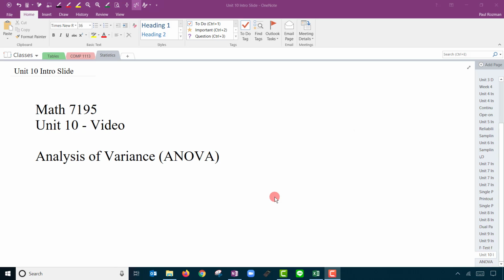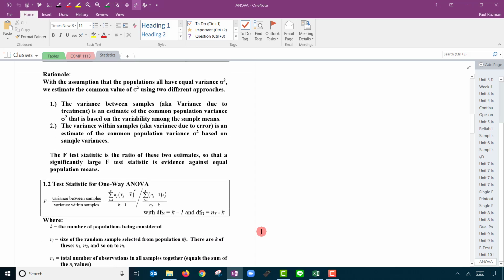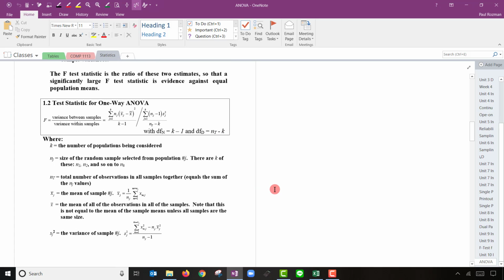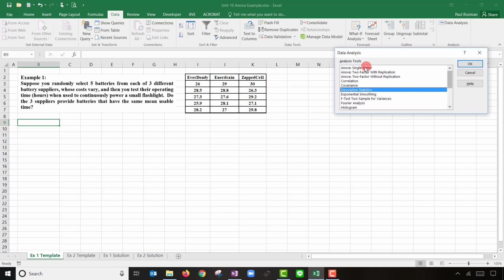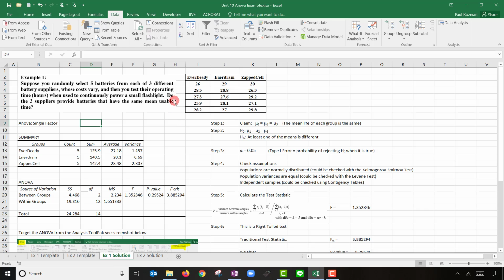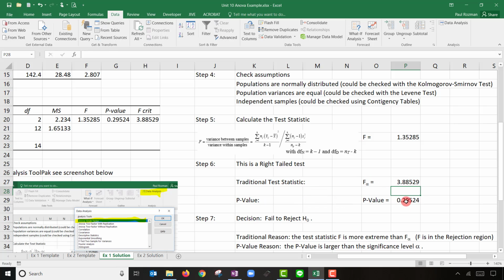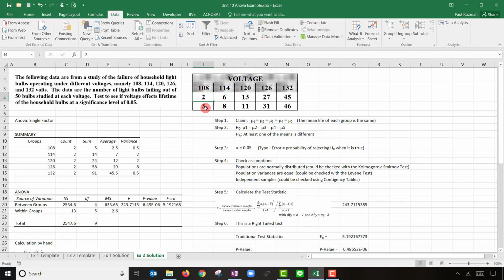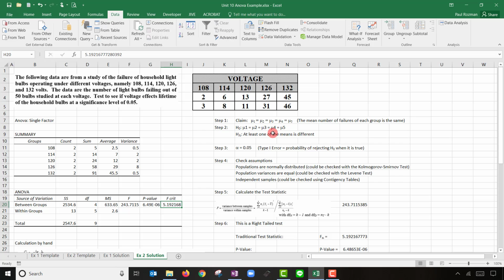MATH 7195 Unit 10 Video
Single Factor Analysis of Variance (ANOVA) for testing multiple population means.